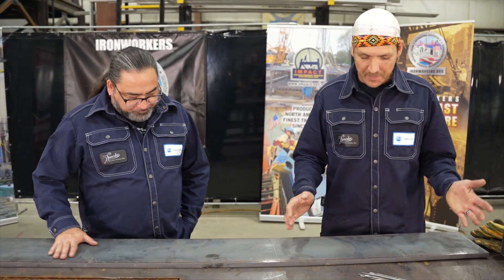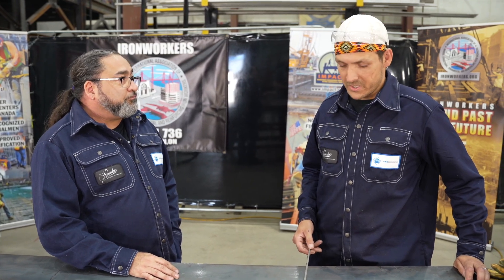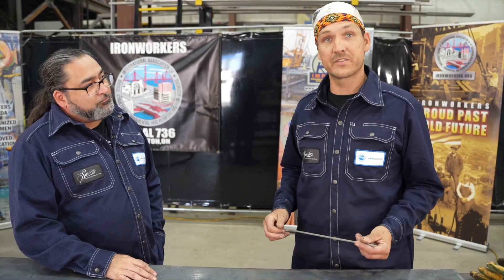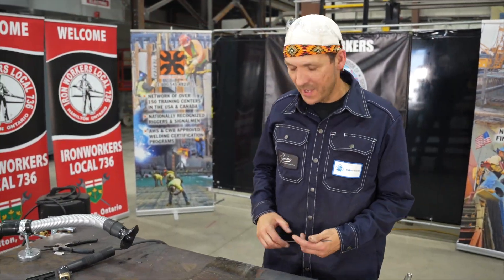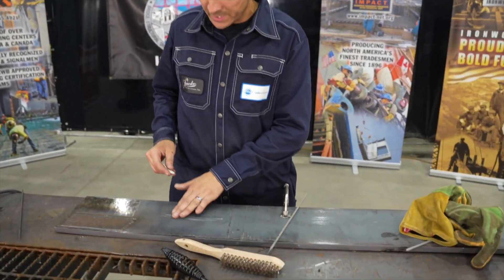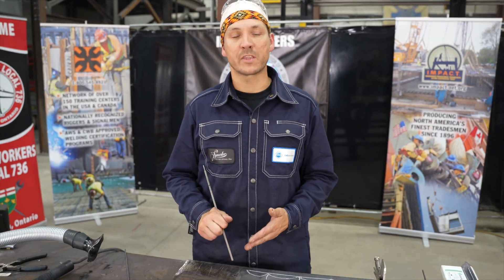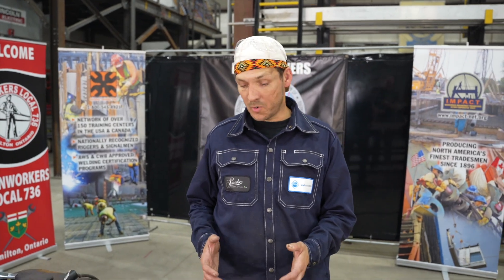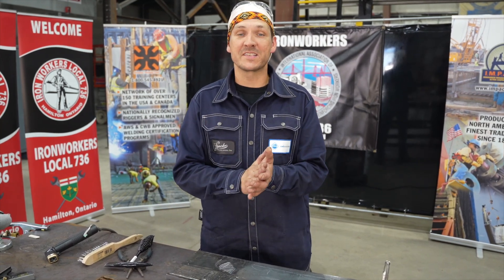Keep Those Lenses Clean: Hardfacing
In this informative and engaging tutorial, we discuss the basics and advanced strategies of hardfacing, a technique used to deposit harder material on softer material to enhance durability. Max discusses the key elements, such as the importance of a buttering layer, selecting suitable electrodes, and the crucial role of proper preparation before diving into the hardfacing process.

Special Thank you to Ironworkers Local 736 for letting us use their facility to shoot this video.

Guy shares his hands-on experience as he goes through preparing a mild steel plate for hardfacing, laying down a buttering layer, and then applying hardfacing rods. They also touch upon the importance of safety, recommending the correct Personal Protective Equipment (PPE) to ensure a safe working environment.

Whether you are a seasoned professional or a beginner in welding and hardfacing, this video offers a wealth of knowledge. Discover the various types of electrodes used in hardfacing, understand the significance of pre and post-heating, and get acquainted with the procedures to ensure a successful hardfacing project. Through a step-by-step demonstration, G and Max make learning hardfacing techniques accessible and enjoyable.

This video not only educates but also encourages viewers to explore and enhance their welding skills. So, grab your welding gear, and let's dive into the fascinating world of hardfacing with Guy and Max!

Timestamps: 0:06 - Introduction to G and Max 0:20 - What is Hardfacing? 1:09 - Importance of a Buttering Layer 2:00 - Discussing Filler Rods and Electrodes 3:16 - Preparation before Hardfacing 4:18 - Scribing Lines and Laying Down Buttering Layer 5:28 - Hardfacing Procedure Begins